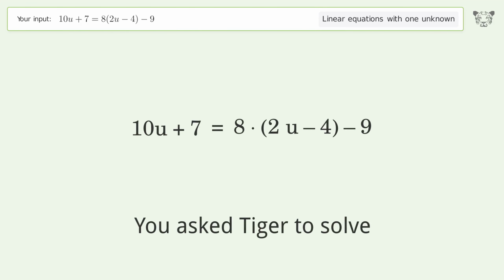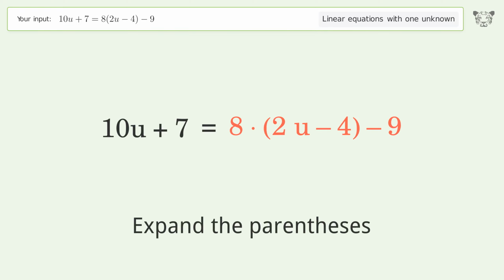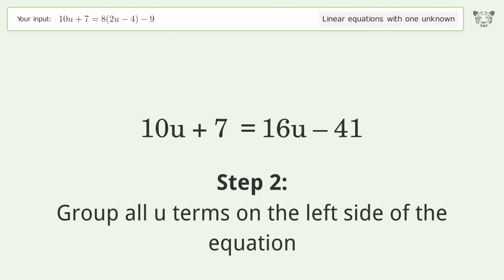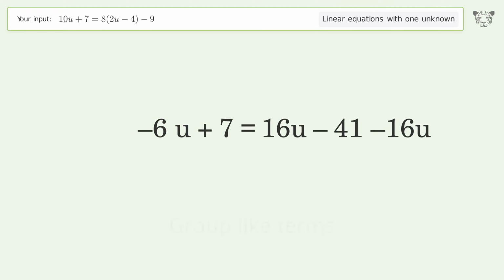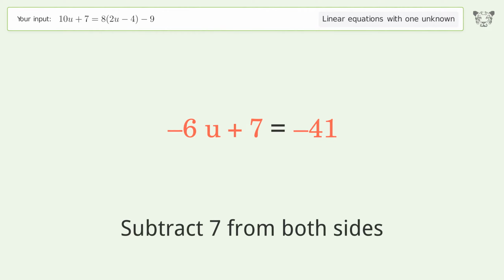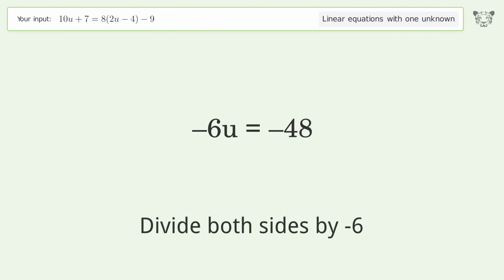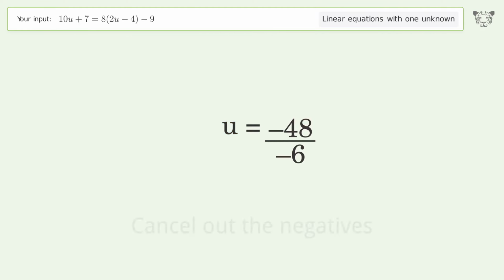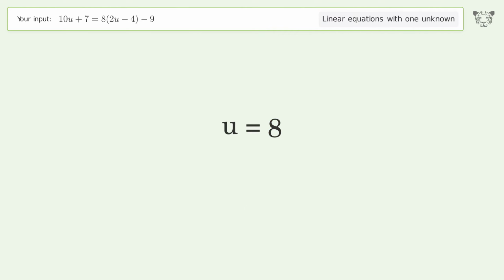Linear equation with one unknown: Solve 10u+7=8(2u-4)-9 step-by-step solution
Solving 10u+7=8(2u-4)-9 using the linear equation with one unknown solver

for a step-by-step and more tips and tricks for dealing with linear equations with one unknown.